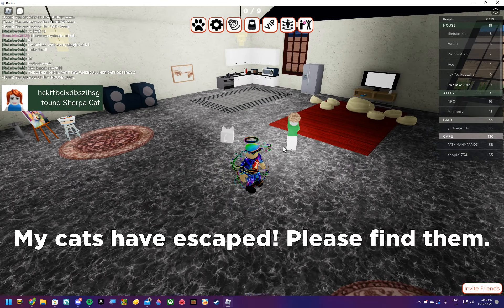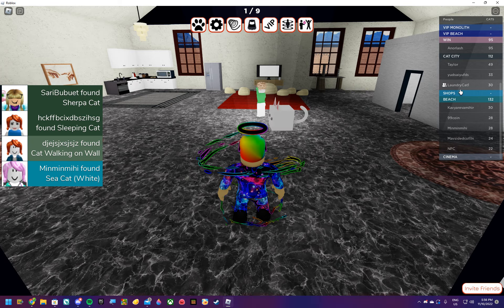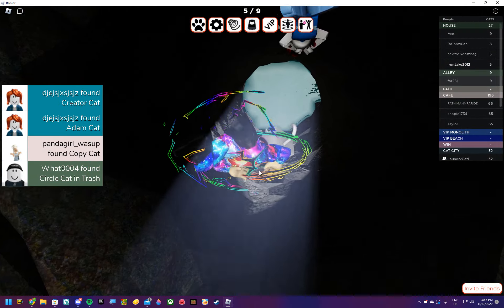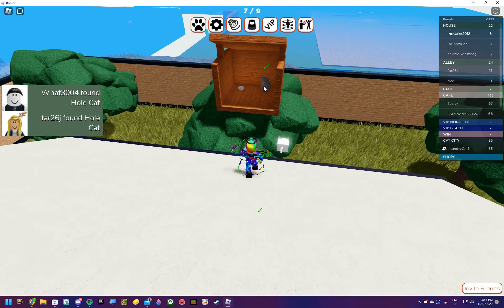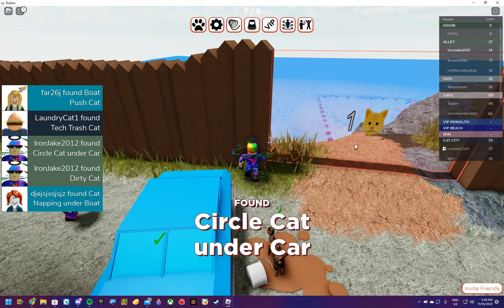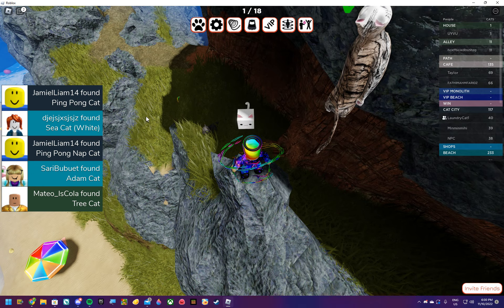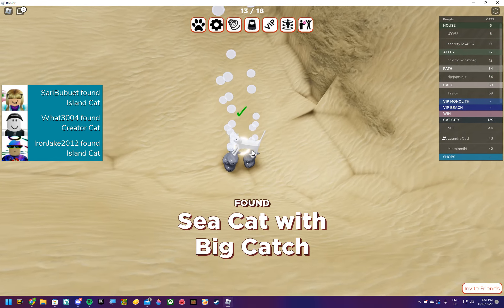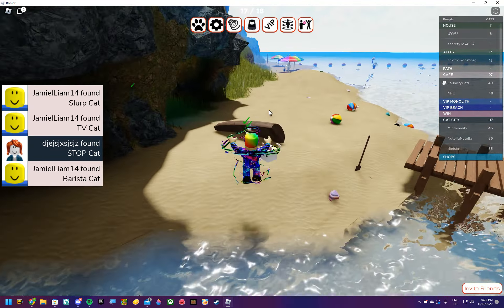find the cats 1